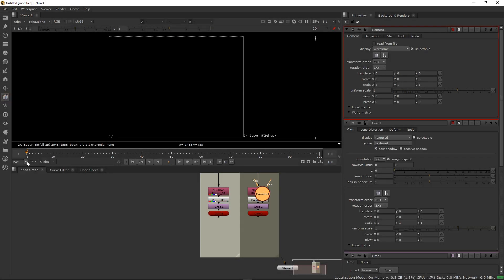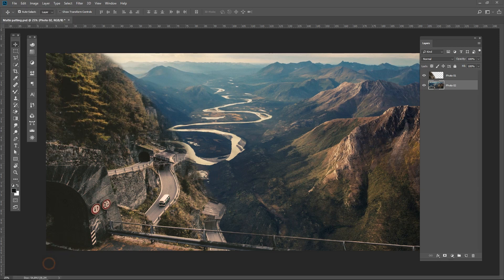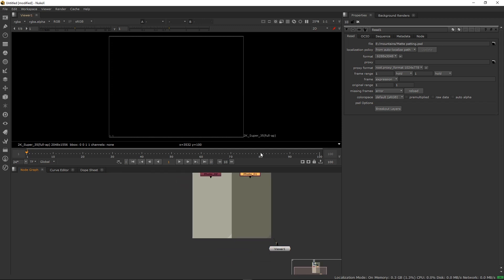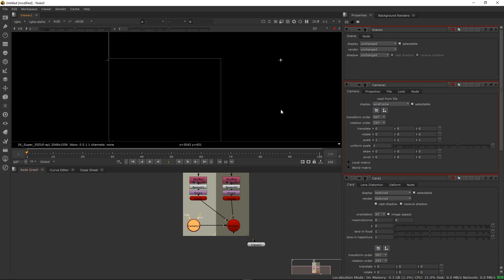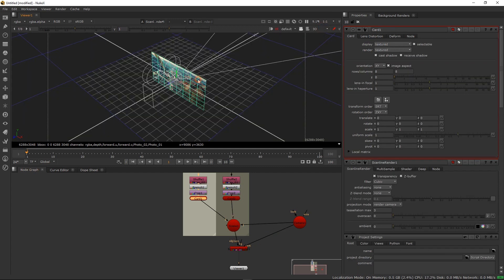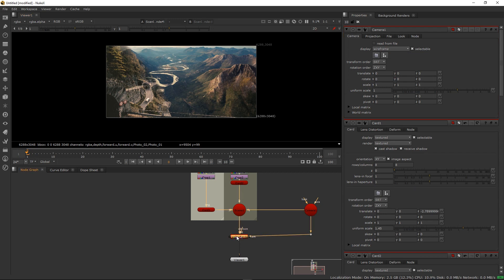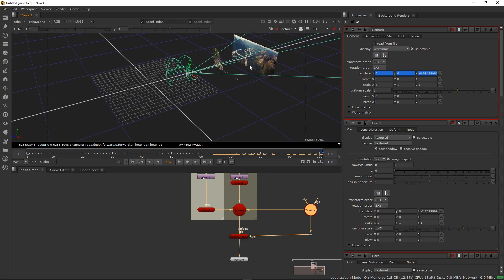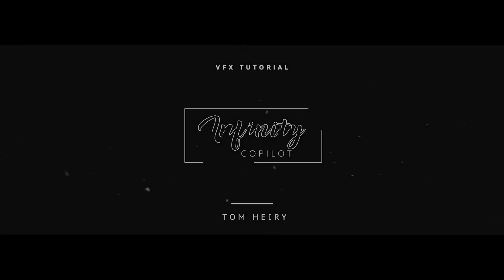Matte Painting | NukeX | Tutorial Part 1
In this tutorial, you're going to learn how to recreate matte painting in nuke

▽ Instagrams
My Gears
Canon 250D/Sl3
Canon EF 50mm f/1.8
Canon EF-S 18-135mm
Zhiyun crane 2
Godox 120cm octabox
Sofbox light kit
Video Light
Video Light II
Studio speaker

Some of the links in my video descriptions are affiliate links, which means that I will make a small commission if you click them and make a purchase at no extra cost.